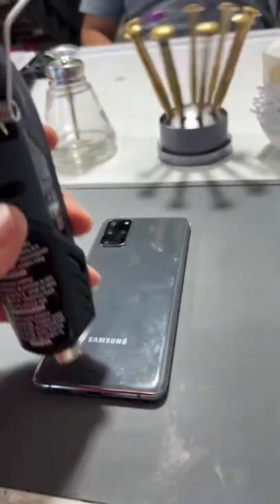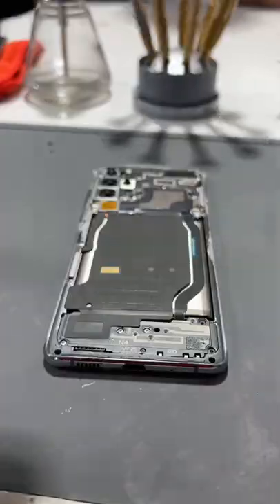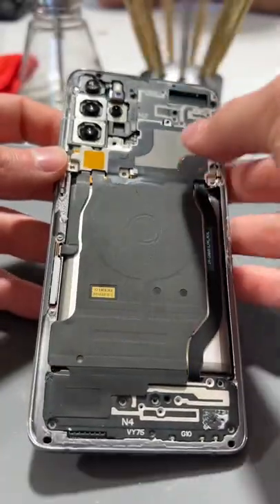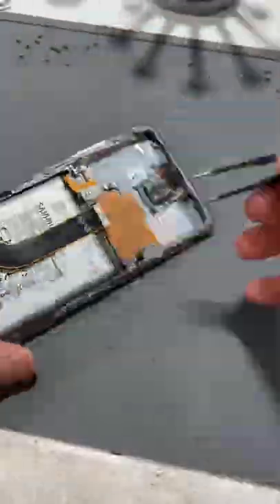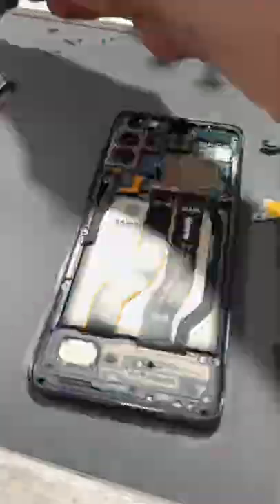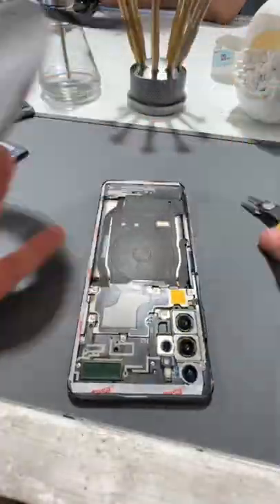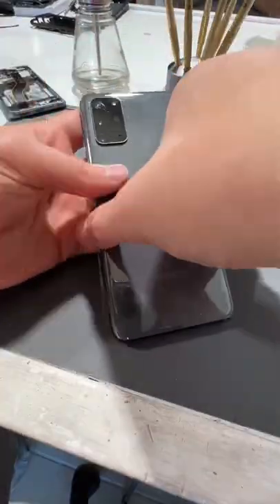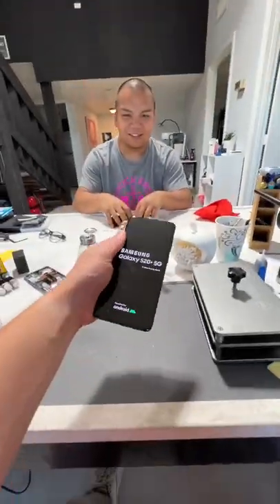Doing a repair right in front of the customer 👀